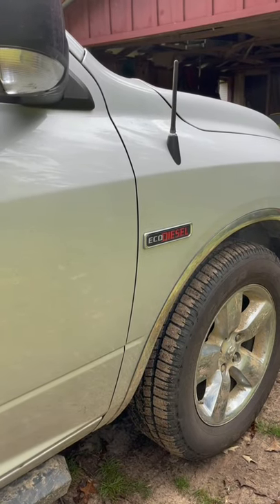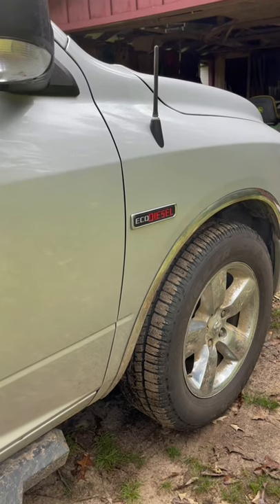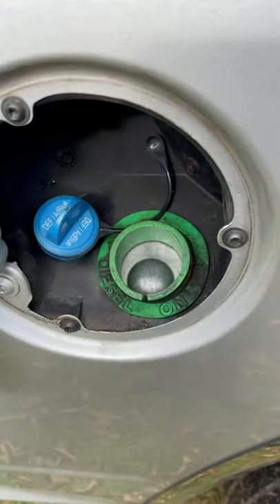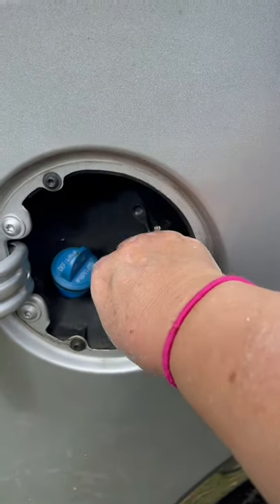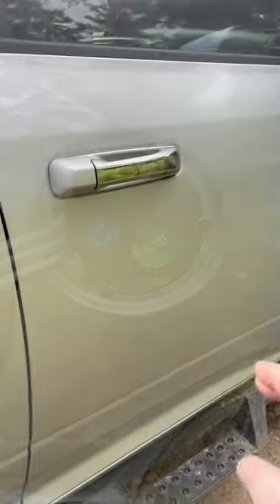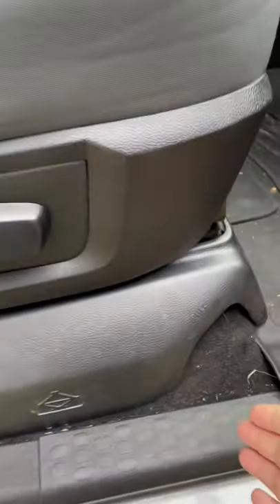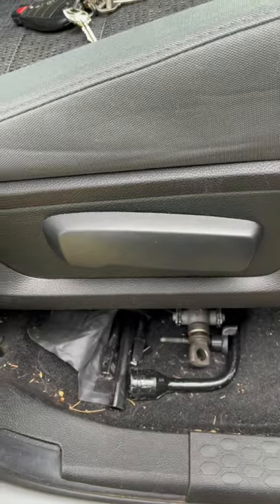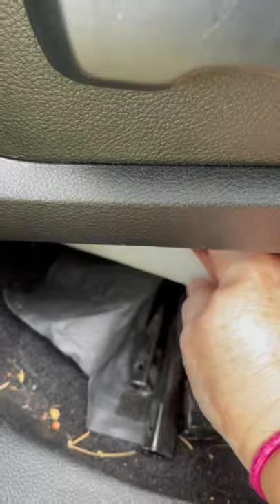Important information about the capless gas tank on a Dodge Ram Truck!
It is always a good idea to be prepared for any emergency. I was unaware that I needed a special funnel to fill my gas tank in an emergency gas situation. I am glad I learned this lesson before it was an issue! Finding your gas funnel in a Dodge Ram 1500.